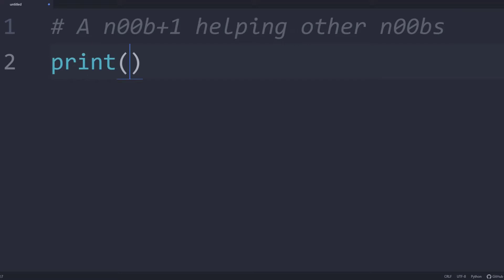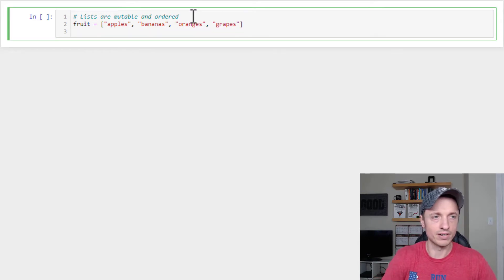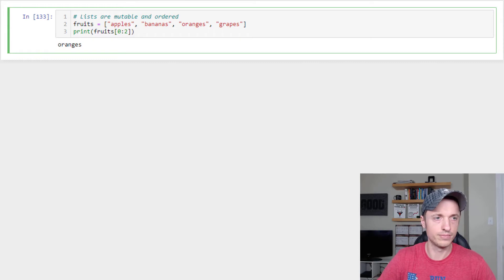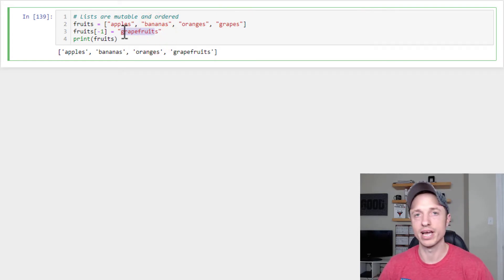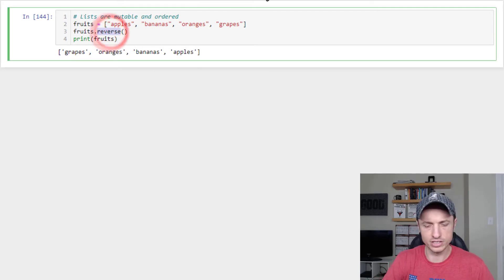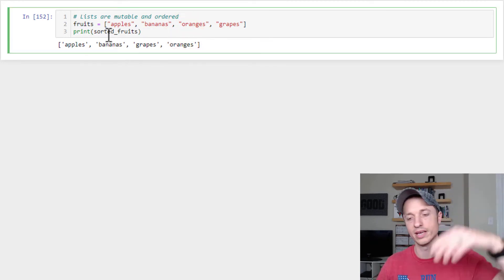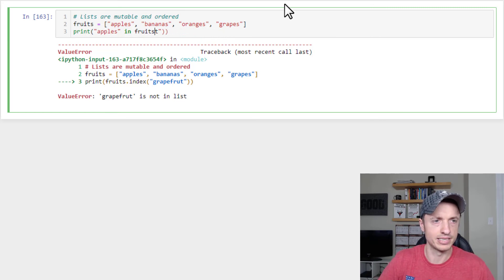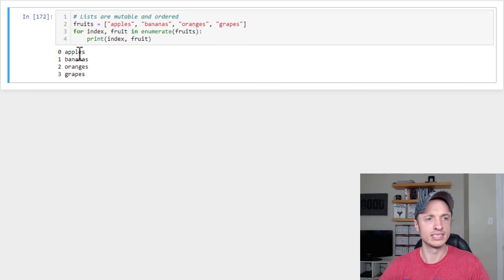Beginner Python #4.1 - Data Structures - Lists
Step-by-step video teaches you how to create and manipulate lists in Python!

We cover the following functions and methods:
- len()
- Slicing
- Replacing list items
- append()
- insert()
- remove()
- pop()
- reverse()
- sort() and sort(reverse=True)
- sorted
- max()
- min()
- sum()
- index()
- extend()
- Print a list with a for loop
- enumerate a list